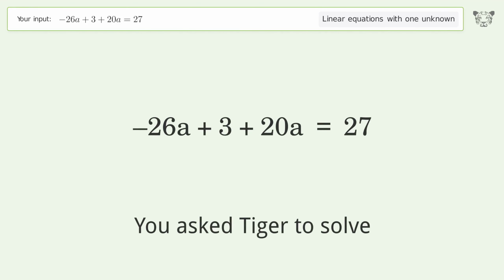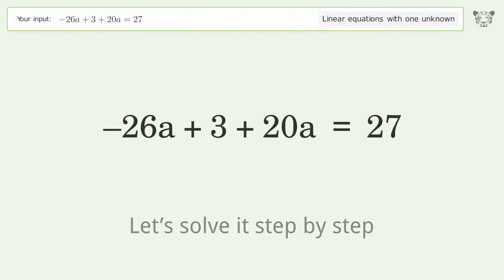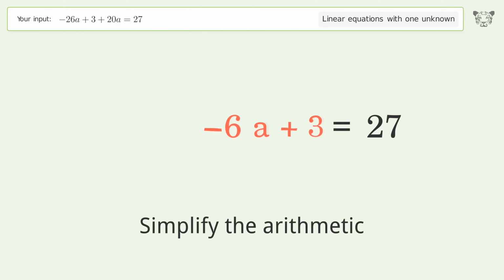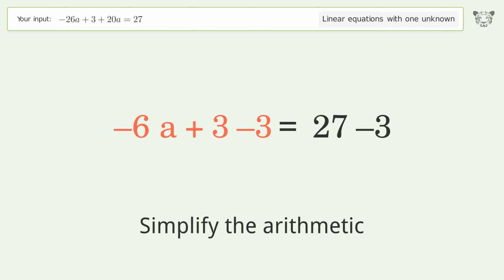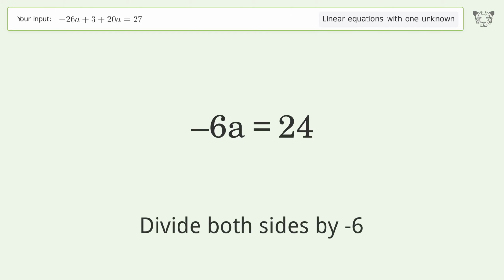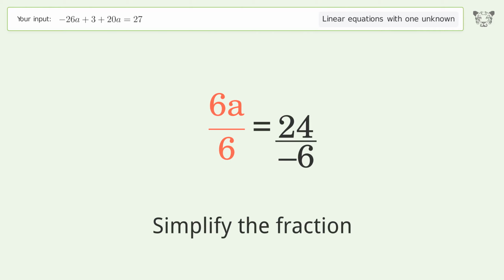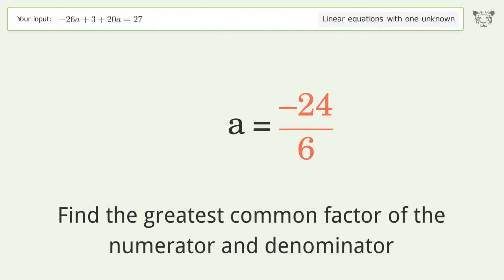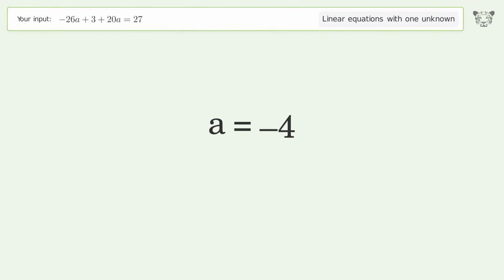Linear equation with one unknown: Solve -26a+3+20a=27 step-by-step solution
for a step-by-step and more tips and tricks for dealing with linear equations with one unknown.